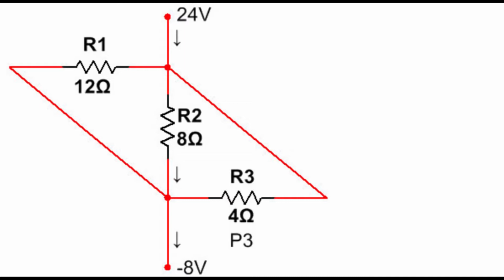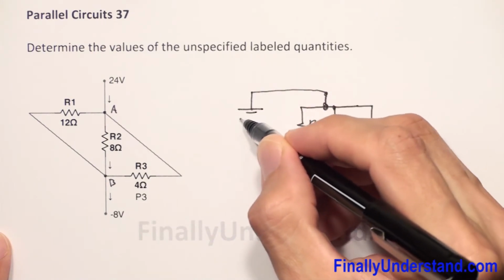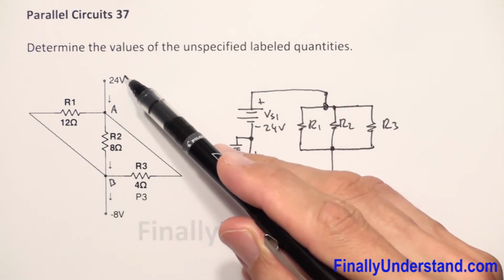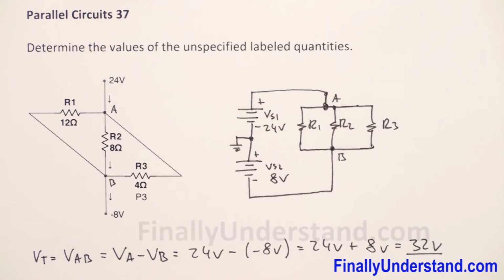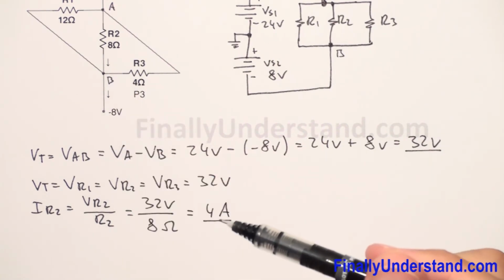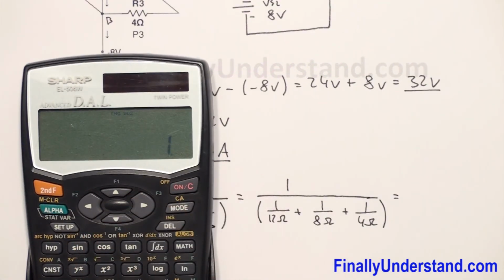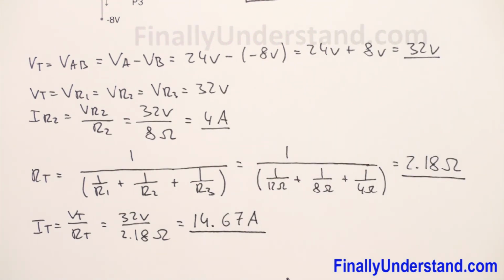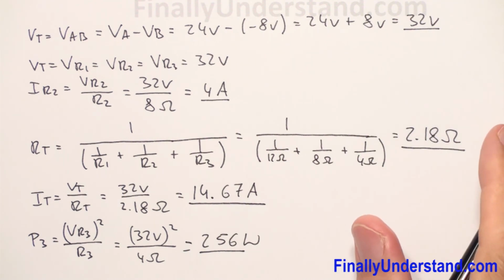Parallel Circuits with Resistors | Determine the Values of the Unspecified Quantities 37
In this lesson, we explore parallel circuits with resistors (R) and learn how to determine the values of the unspecified labeled quantities step by step. 🧩

You’ll see how to apply Ohm’s Law and circuit analysis techniques to find voltages, currents, and resistances in parallel connections. This topic is essential for understanding how electricity flows and why parallel circuits are so widely used in real life—from home wiring to electronic devices.

🔌 What you’ll discover in this video:
How to calculate unknown quantities in a parallel circuit
The relationship between current, voltage, and resistance
Why resistors in parallel lower total resistance

This video is perfect for students, teachers, and anyone learning physics or electronics.